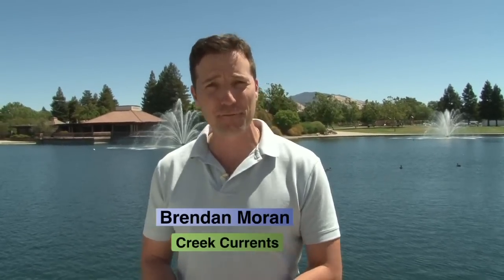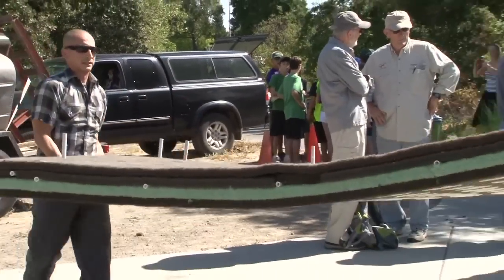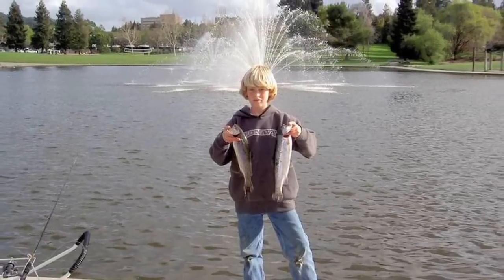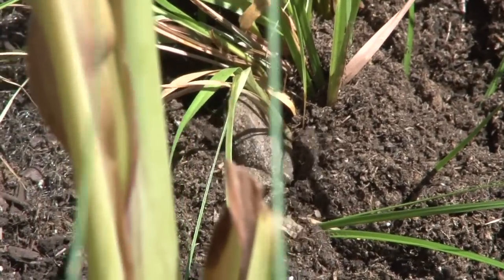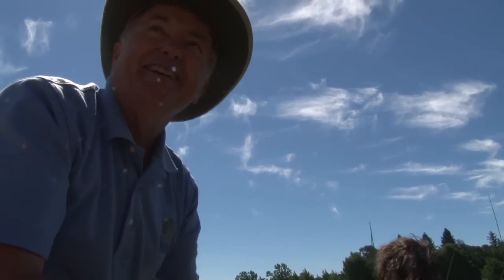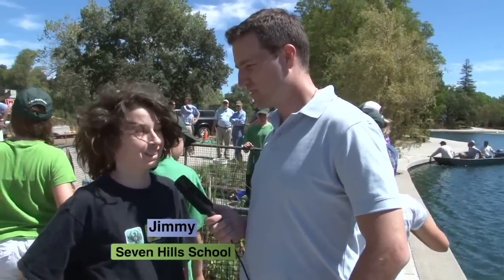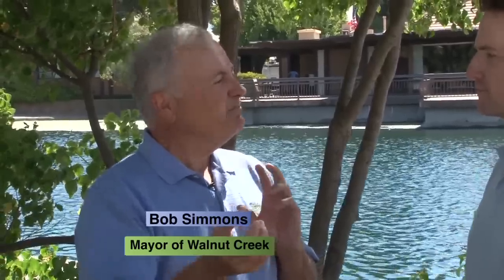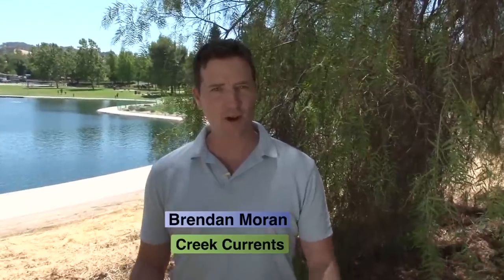Floating Islands come to Heather Farm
Take a look at the installation of floating islands at Heather Farm.  This innovative green technology helps clean pollutants from the water and promote habitat for the fish in the pond.